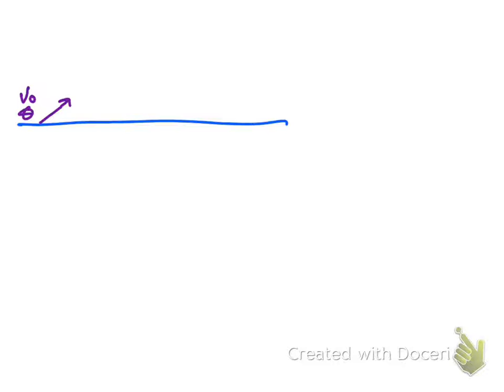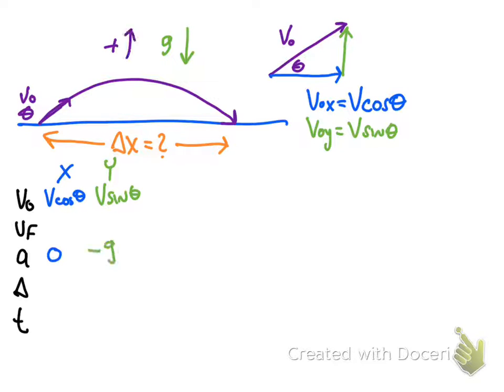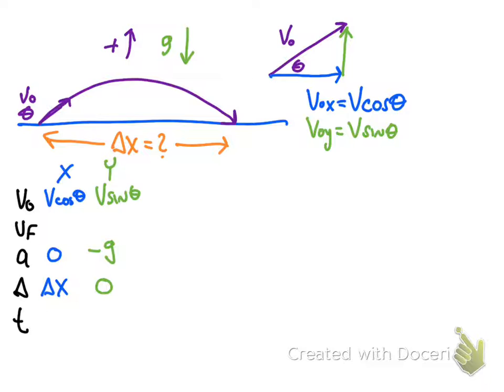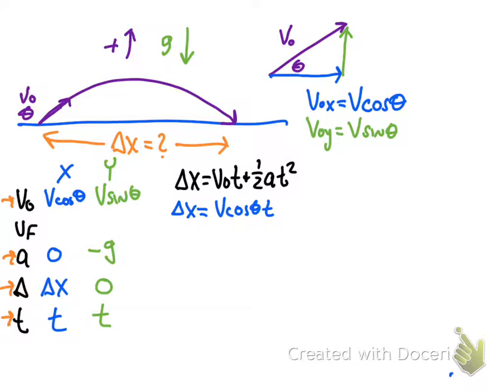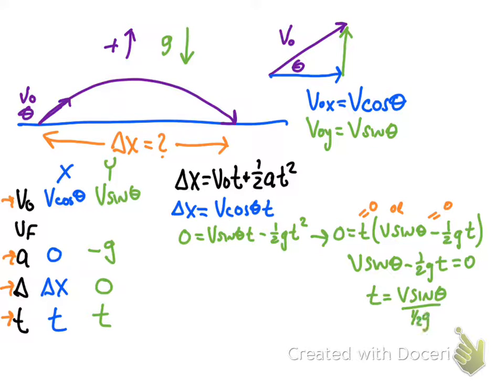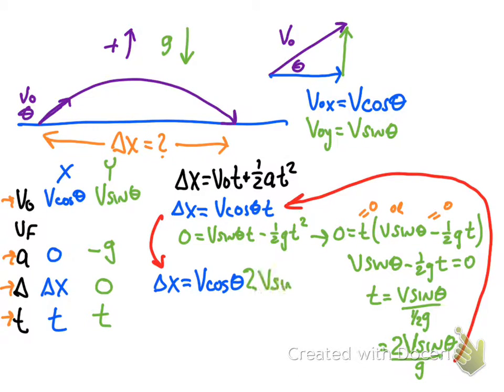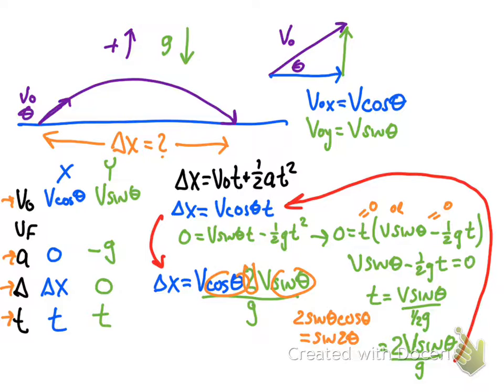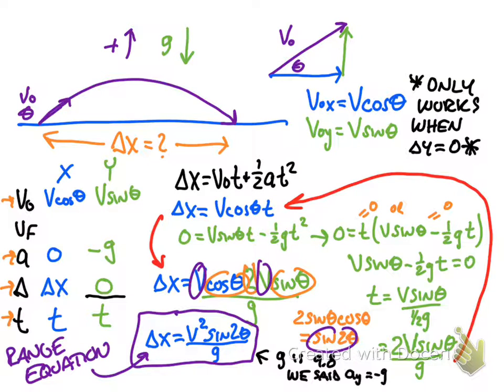developing range equation for projectiles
Guided example using just variables to develop an equation that can be used to see how far a object will travel when launched at an angle on level ground.